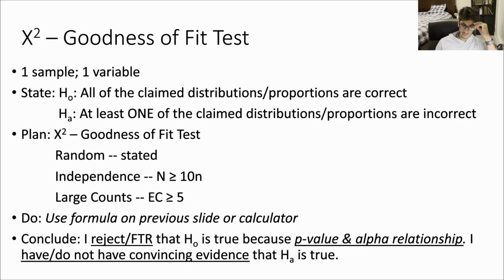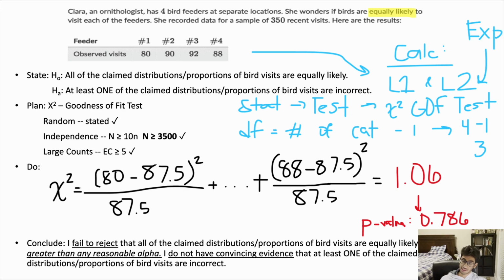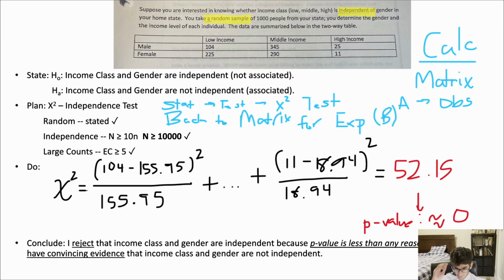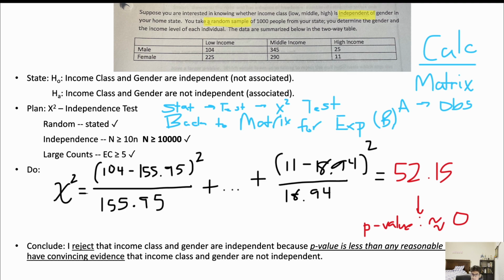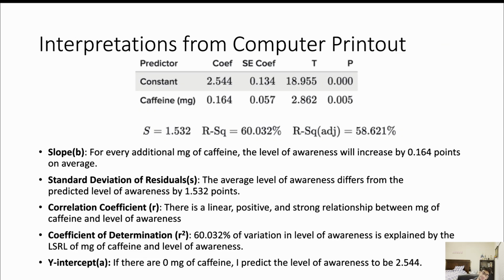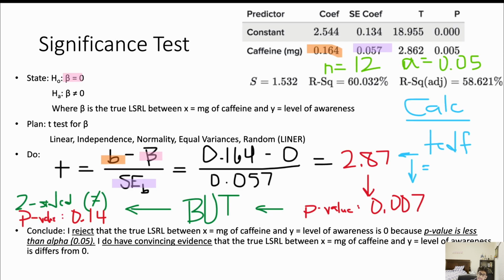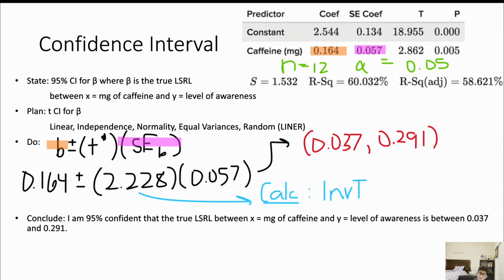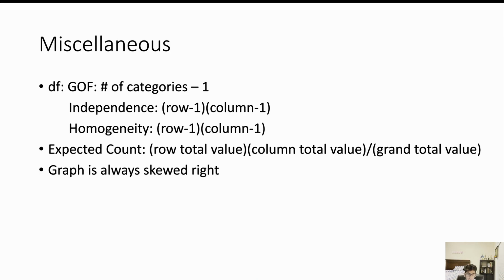AP Statistics - Chapters 3 & 12 REVIEW | LSRL & Chi Squared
This video will go in depth on the topics of the least-squared regression line and how to interpret different values within that. In addition, all 3 chi-squared tests (goodness of fit, independence, homogeneity) will be covered as well as descriptive example problems.